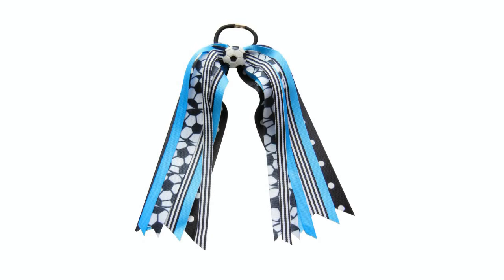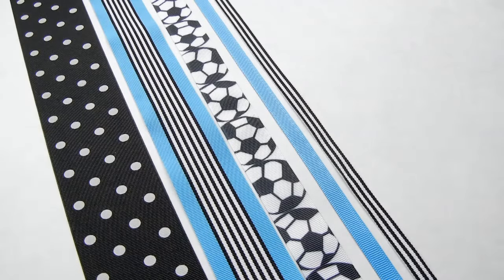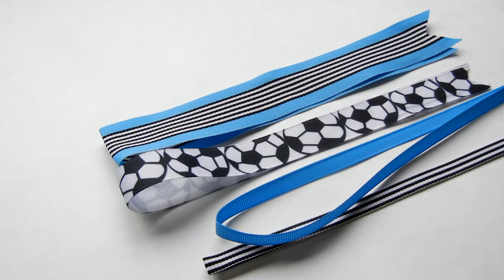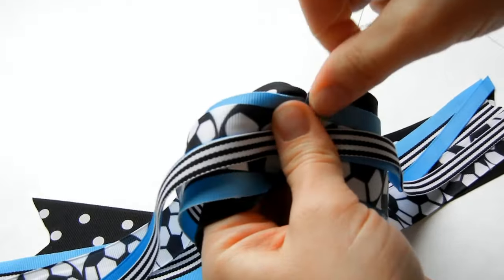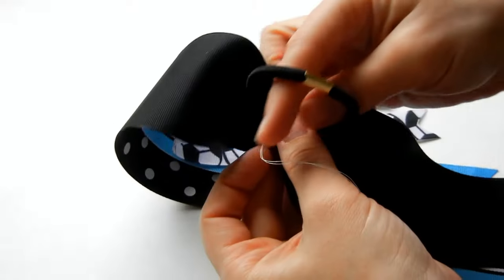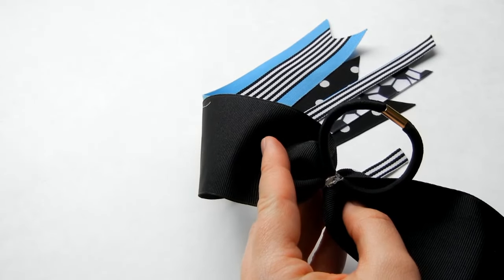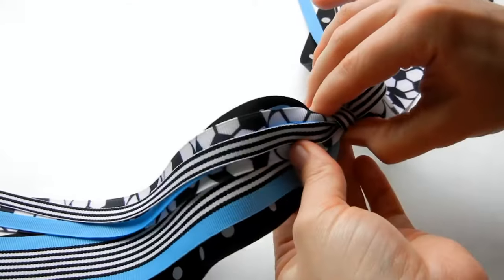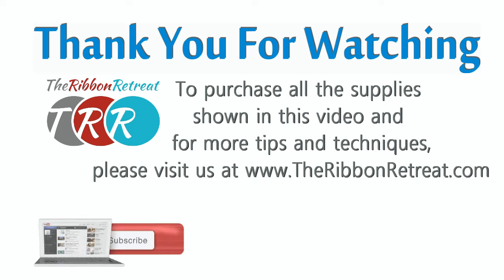How to Make a Cheerleading Ponytail Streamer - TheRibbonRetreat.com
Learn how to make a cute Cheerleading Ponytail ribbon streamer that is perfect for cheerleaders, sports teams, holidays, or any fun occasion you can think of.